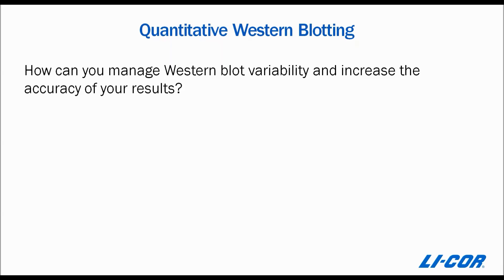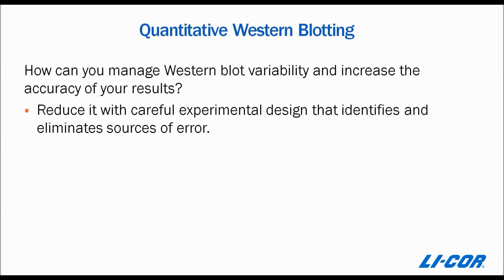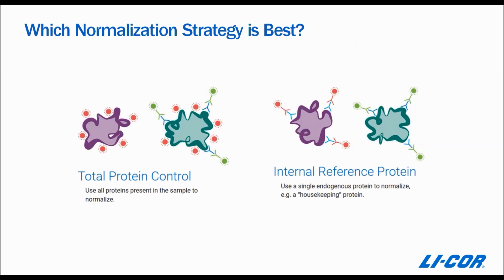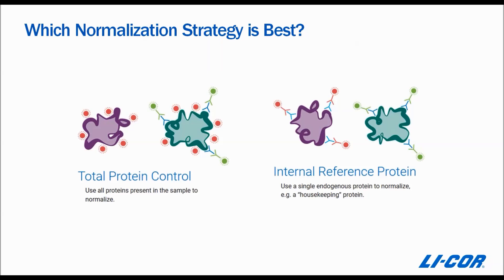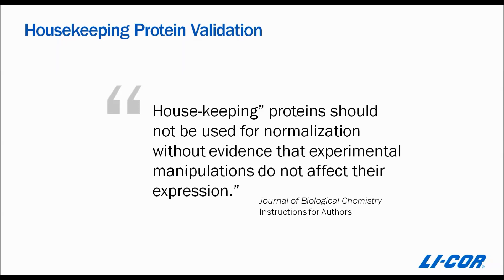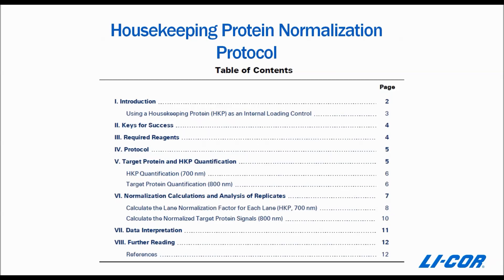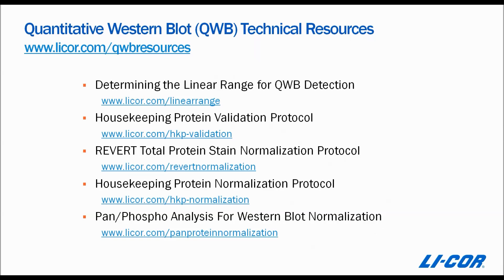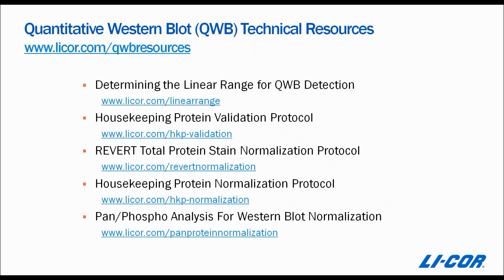Using Housekeeping Proteins for Western Blot Normalization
Before using a housekeeping protein for Western blot normalization, it is critical that you validate that its expression is constant across all samples and unaffected by your experimental context and conditions, especially if you have plans to publish.

These two protocols will walk you through the steps you need to validate your housekeeping protein and then, if it is suitable, how to use that housekeeping protein for normalization:

Here are more protocols to help you get the best Western blotting data you can: